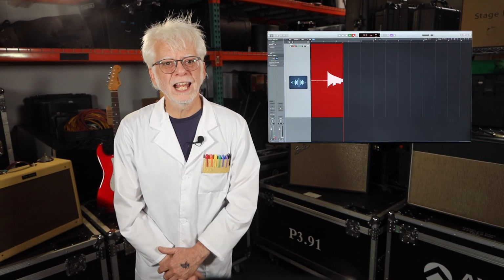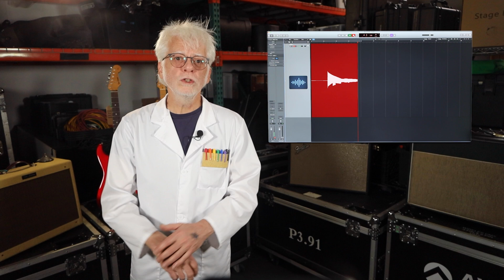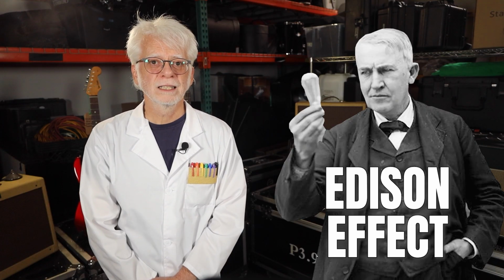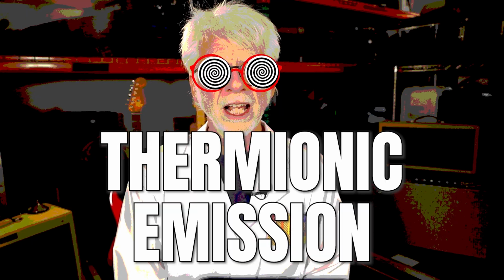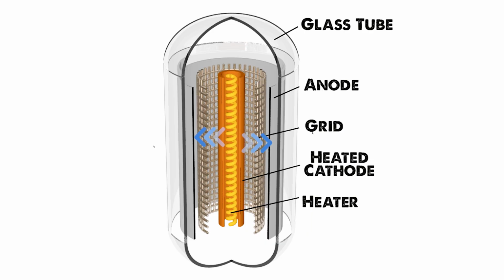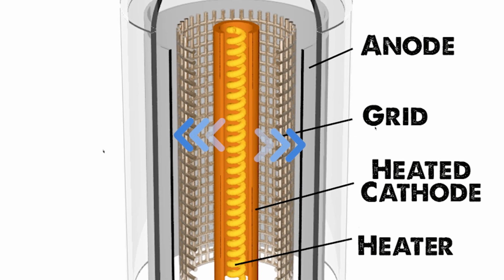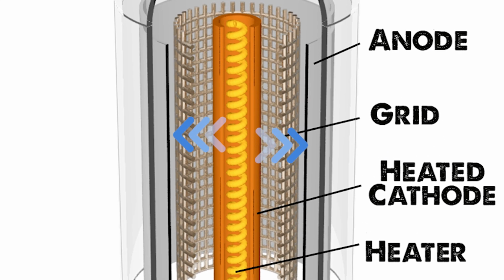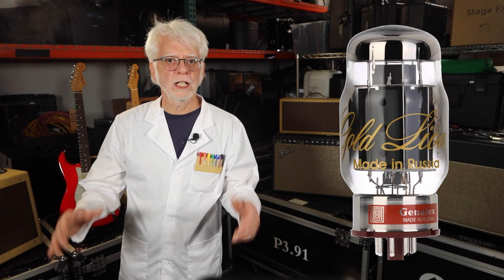Tubes vs Solid State! Which One Is Right For You?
It's the age-ole' question most guitarists can debate for days on end with no resolution in sight.  Some swear by tubes, warm and round and some by solid state, lighter, more efficient.  What do you Think?  Also, tell us about your rig!  What are you gigging through right now?